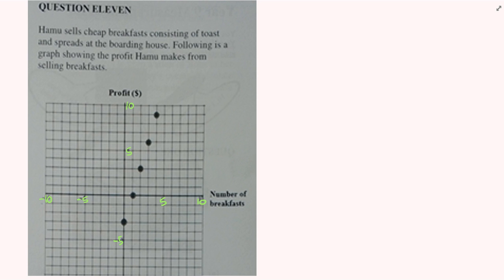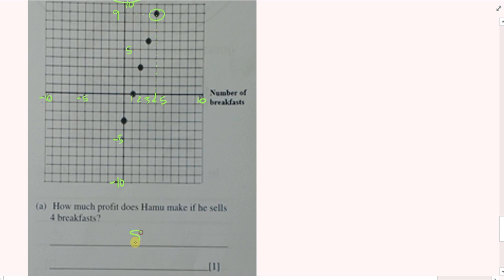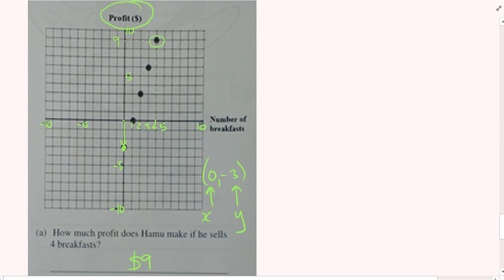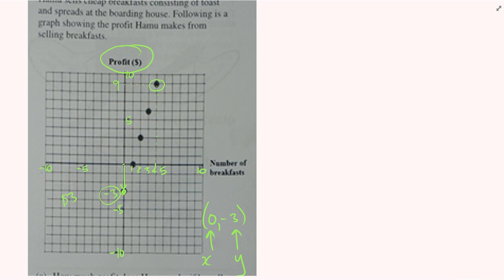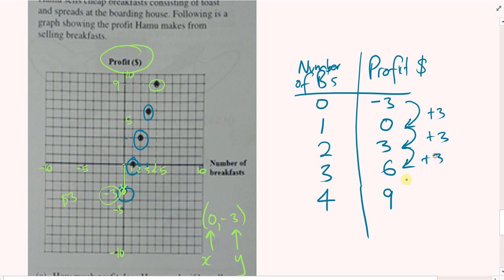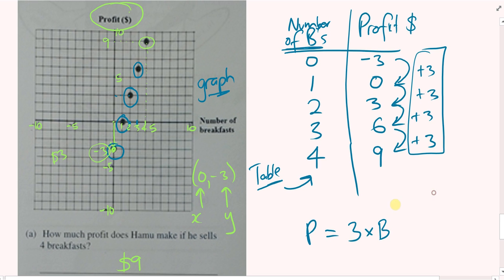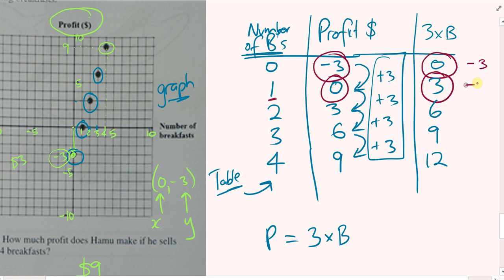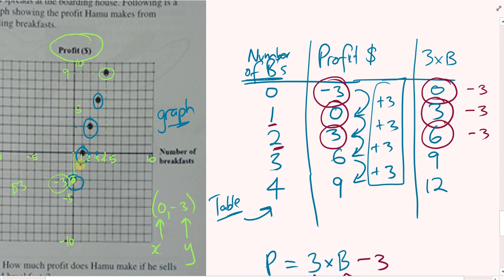Y9 2016 Algebra Exam Q11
Reading and interpreting points from a graph.